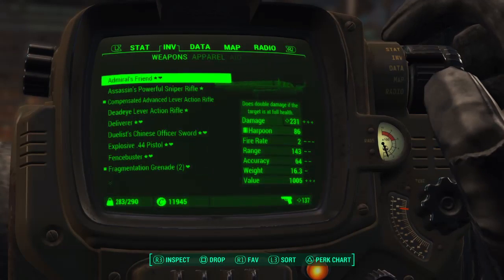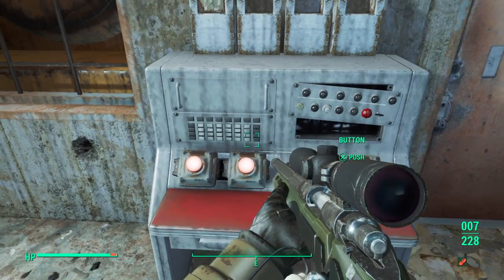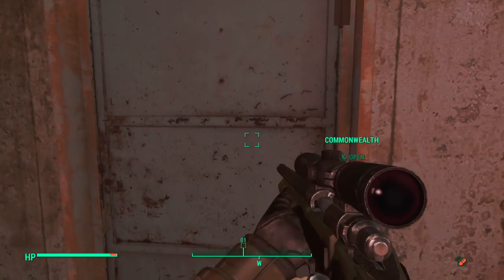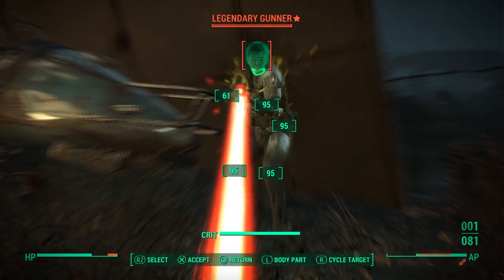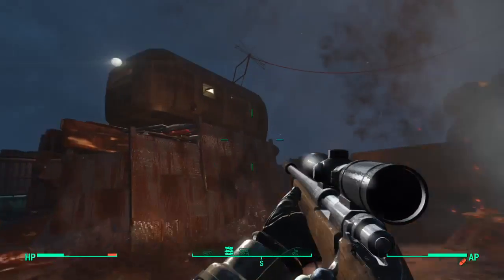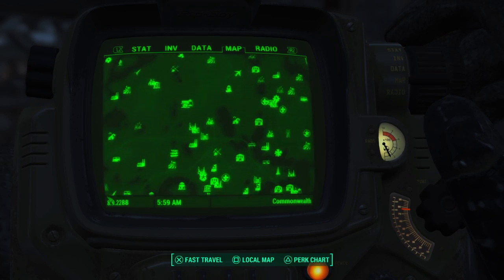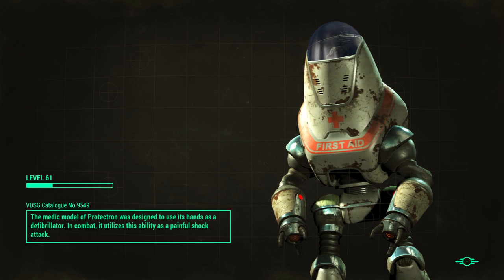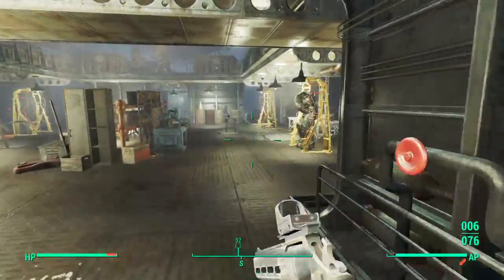HOW TO GET THE GAINER!!!